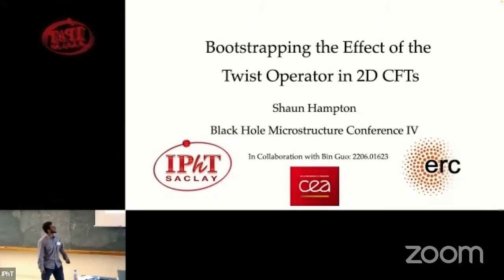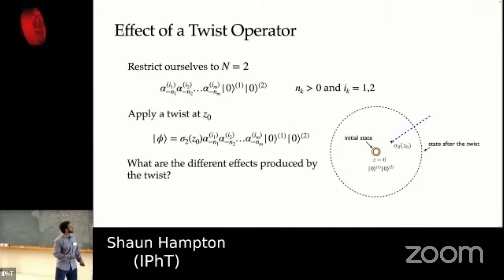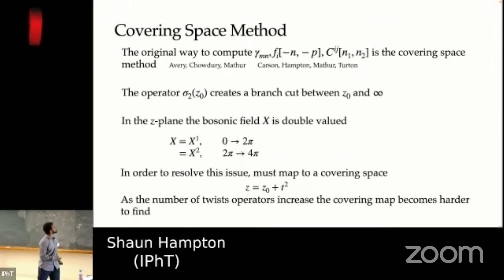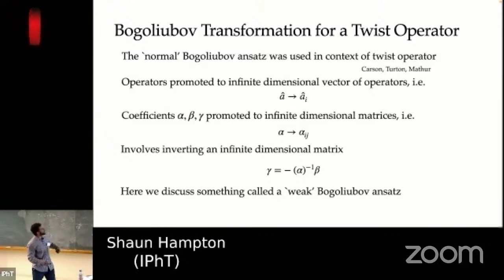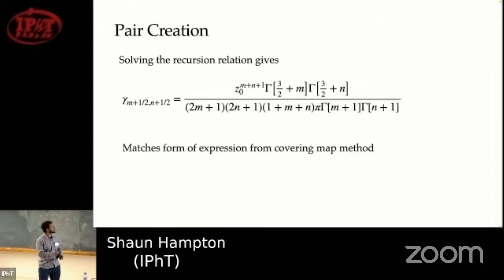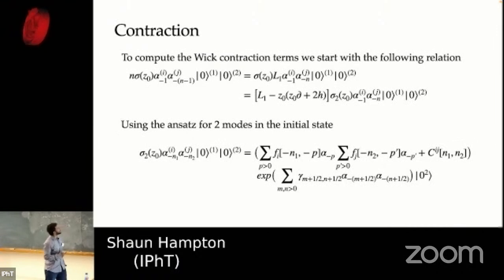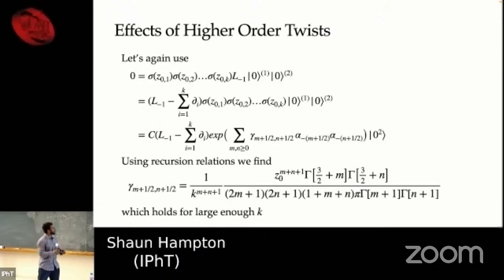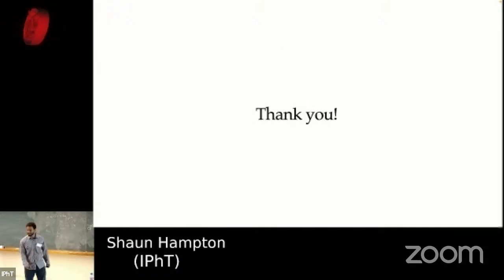4'th Black-Hole Microstucture Conference - 26'th Rencontres Itzykson - Shaun Hampton